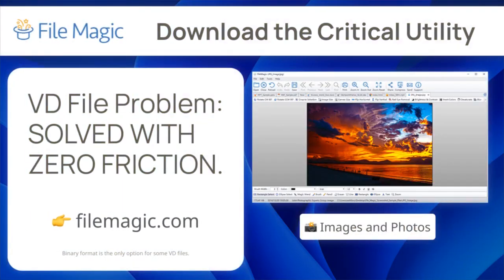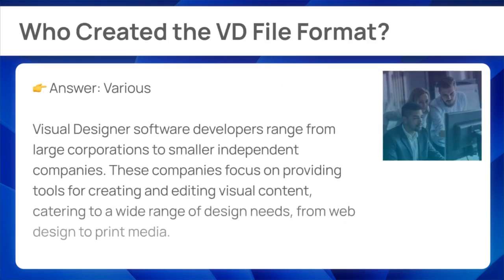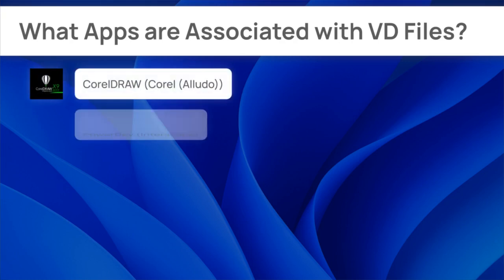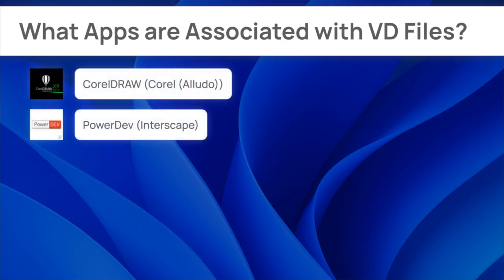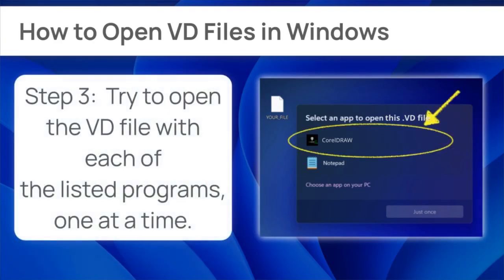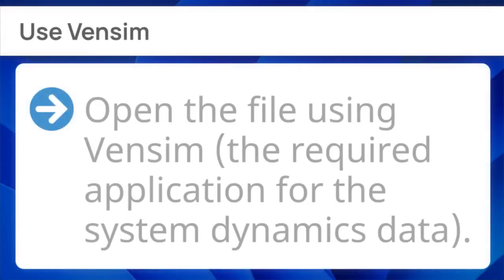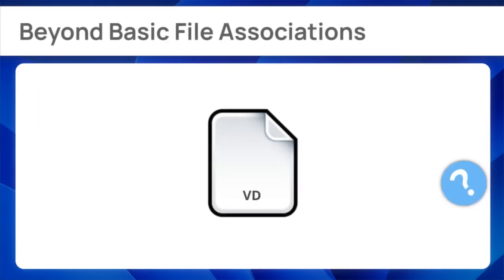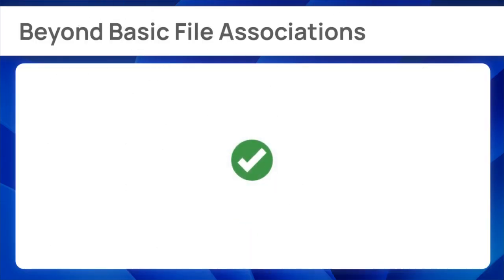How to Open VD Files (Vensim)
Your Vensim Project File format won’t open? Don’t worry — many people run into this! This quick tutorial explains how to open and troubleshoot any VD file in Windows, even if the system can’t identify the format.

VD files are typically proprietary to the specific visual design software they are associated with. The internal structure of the file can vary depending on the software's capabilities and features. These files often support layers, masks, and other advanced design elements. Compatibility between different versions of the same software is also a key consideration.

Universal File Viewer (Recommendation): Need a fast solution? File Magic can open VD files and hundreds of others.

▶ Today's Topic - VD:

- Learn the history behind the VD file format
- How to Export to TXT
- Discover the purpose of the VD file
- Fix VD file association errors in Windows
- How to Use Vensim
- Find the correct program to open the VD file
- Correct system errors that interfere with VD files

Timestamps:

00:00 - Context
00:21 - Defining VD Files
00:43 - VD Internal Format Structure
01:05 - View VD Files
01:45 - Solving VD Problems